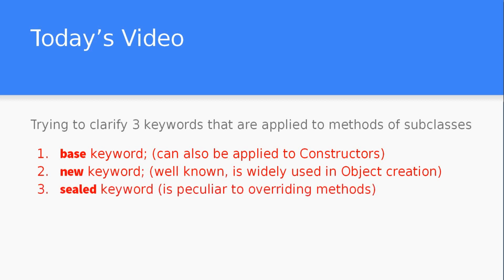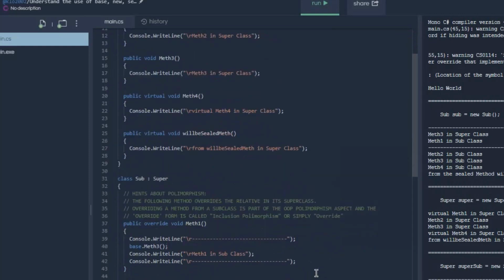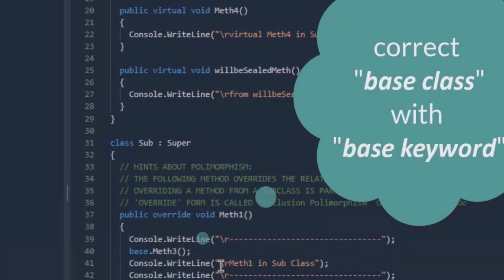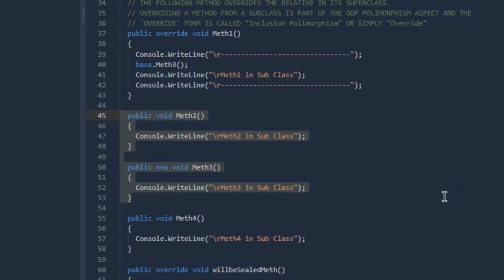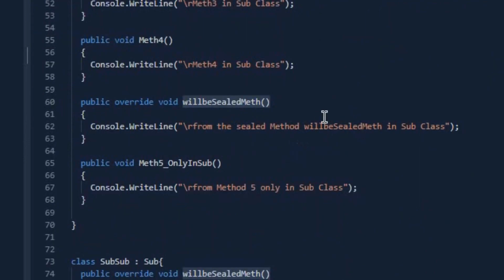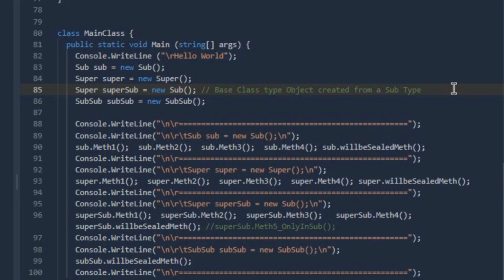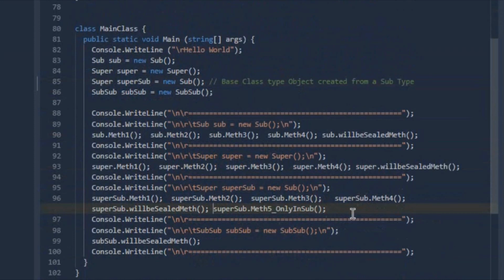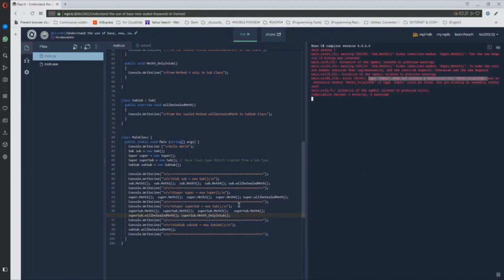The C# base, new, sealed Keywords applied to methods in derived classes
In this video, I try to clarify the purpose of the C# keywords base, new and sealed.
The code I used as example in this video, hinges on a parent class, which I called Super, and its derived child class named Sub.
Through these classes and their instantiation, I'm trying to explain the usage of these three keywords and trying to understand the OOP scenarios they are applied on.

As English is not my native language, I realized that I used some word improperly, for instance in some case I used the word "instance" instead of "instantiation", I hope this doesn't mislead the overall understanding.